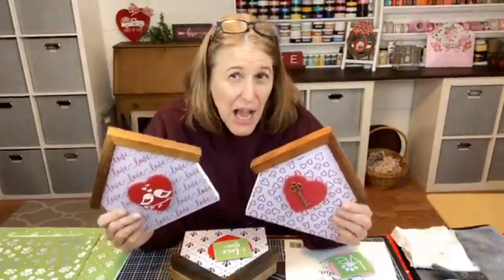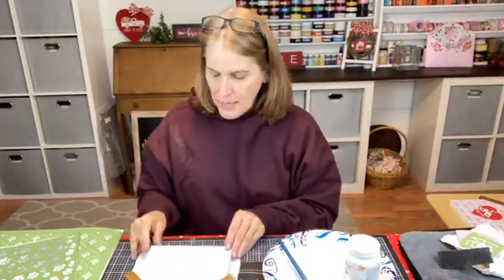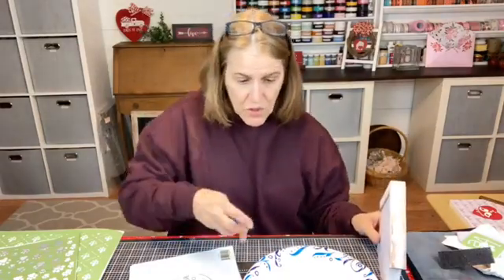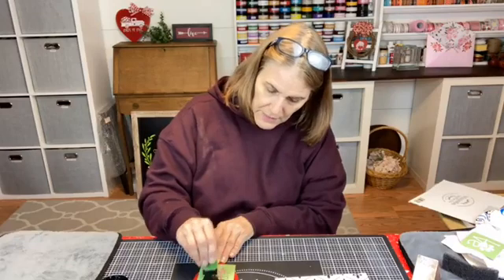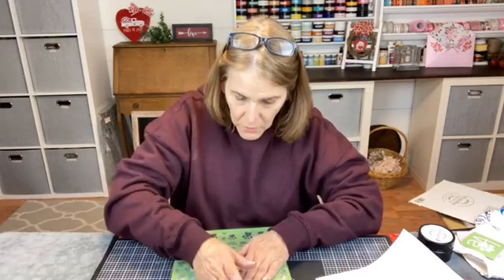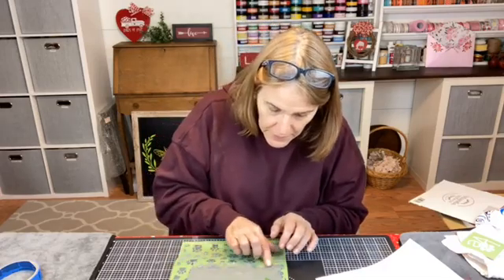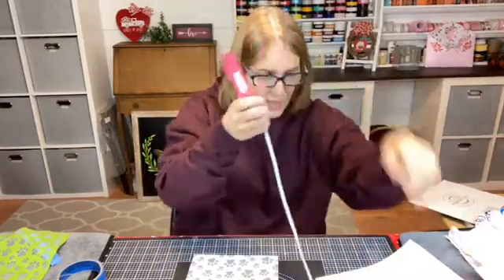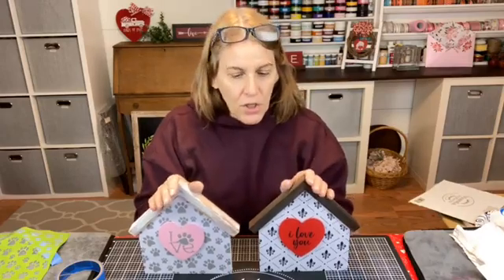You Don't want to miss this DIY Valentine House Shelf Sitter/Tiered Tray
DIY Valentine House Shelf Sitter/Tiered Tray

In this video I will show you how to create a Valentine House Shelf Sitter for tiered trays or shelves. In addition you will learn techniques  to make your Valentine Home your very own.

Supplies:
Metal Ribbon - Hobby Lobby
Chalk Paint - WalMart
Varathane Accelerator - Menard’s
Valentine Mini’s Stencil - Magnolia Design Co.
Dog Paws and Leopard Print Pattern Stencil - Magnolia Design Co.
Fleur De Lis Pattern Stencil Magnolia Design Co
Chalk Paste - Brilliant White and Cool Gray - Magnolia Design Co.
Heart Multi - Color 12Pk
Low Heat Hot Glue

Happy Chalking!!
Lynn Nelson

Magnolia Design Co.